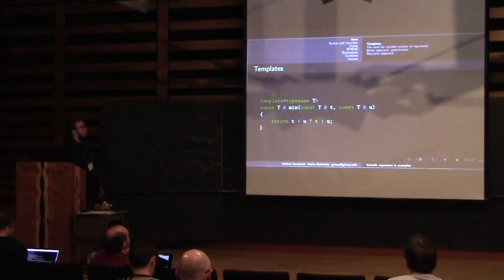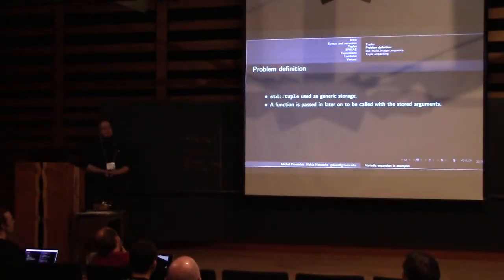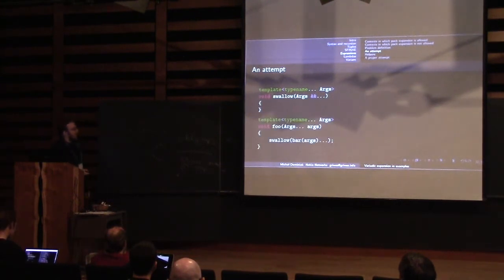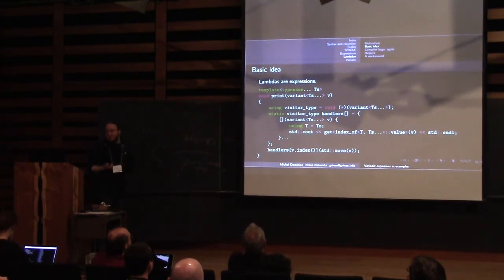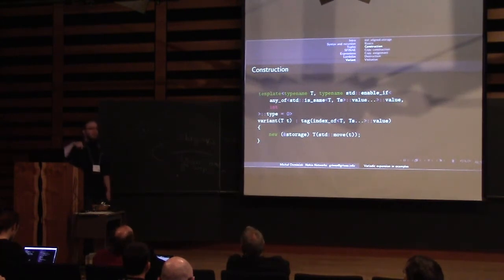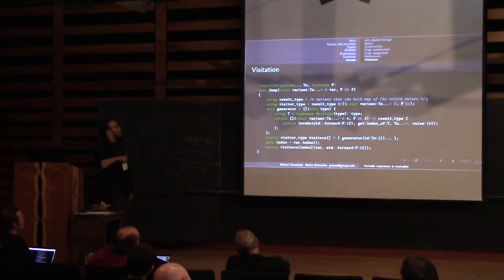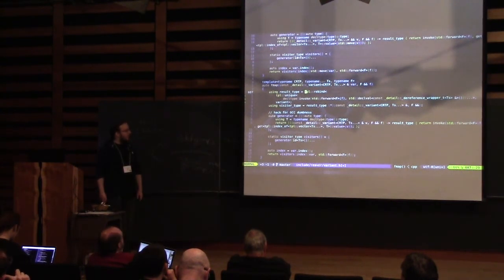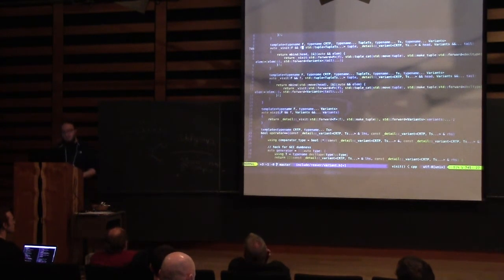Michał Dominiak: Variadic expansion in examples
Templates - and variadic templates - are an important aspect of writing a successful library in C++; libraries that can deal with custom types the user creates greatly eases their use. Variadic templates specifically are still a new, relatively unknown and at the same time quite a buggy (in the sense of bugs in their implementations) tool, but nevertheless, they offer much easier ways of creating truly generic types and functions. This talk will focus slightly less on variadic templates in general; the common pitfalls will be discussed, but more attention will be given to the tool of parameter pack expansion and all the contexts where it can be used, especially as a code generation tool. The talk will start mostly from scratch, assuming the audience's general knowledge about templates. It'll introduce the idea of variadic templates and general syntax and typical techniques for their use. Next, it will head into the (mostly) unknown and buggy lands of the interesting uses of variadic packs, like unpacking a tuple into a function call using `std::integer_sequence`, the use of empty packs for a slightly easier way to work with `enable_if`. The final examples will explain the way of invoking an expression per every argument in a pack, and dispatch to appropriate version of code for each of the argument types based on runtime values, which will be used to more easily create variant visitors.